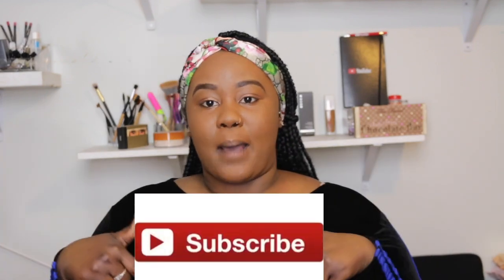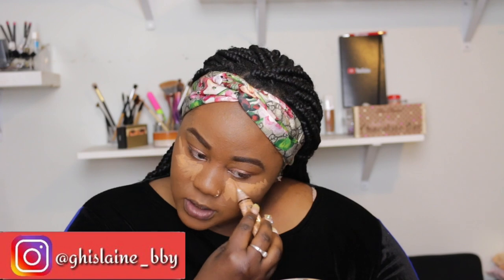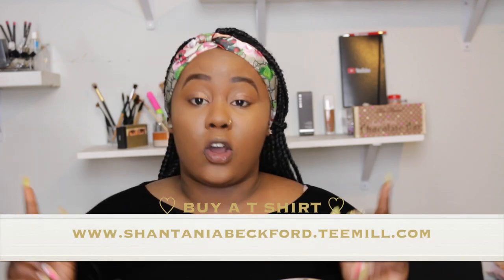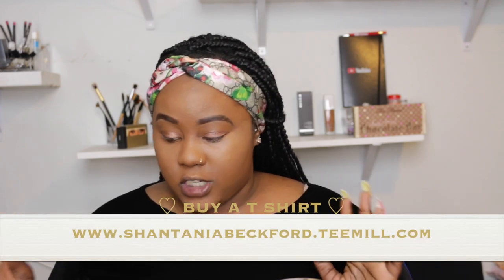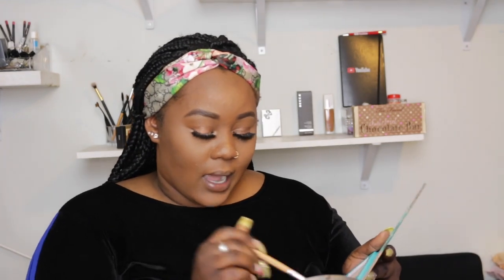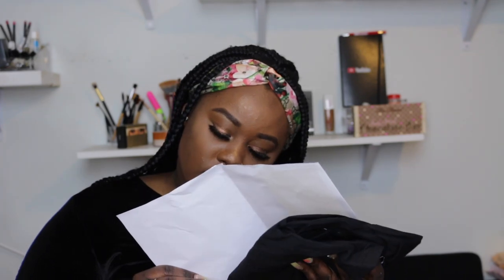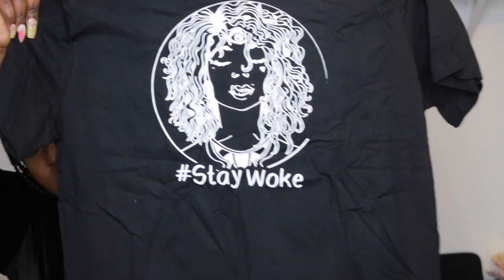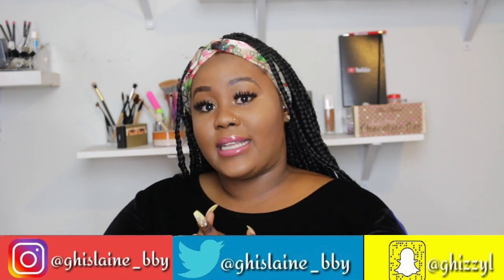THOUGHTS ON SHANTANIA BECKFORD MOVEMENT STAY WOKE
Hey G SQUADD. This video is about my THOUGHTS ON SHANTANIA BECKFORD STAY WOKE MOVEMENT. Thank you so much for clicking on this video and I would love to hear your thoughts and ideas in the comments section below.